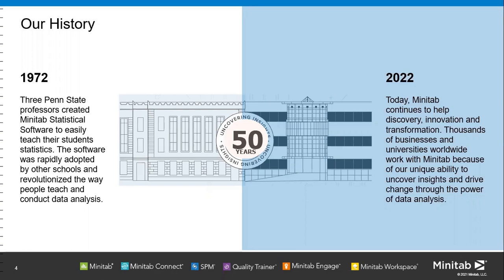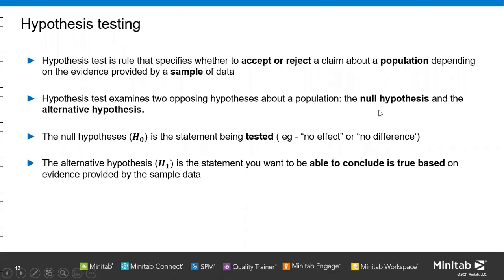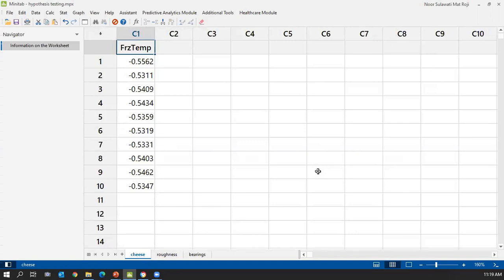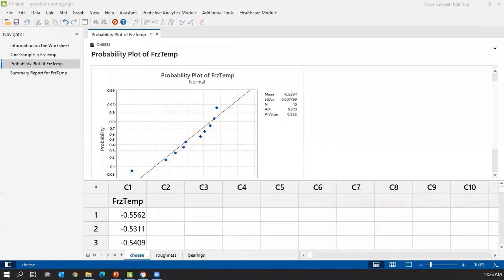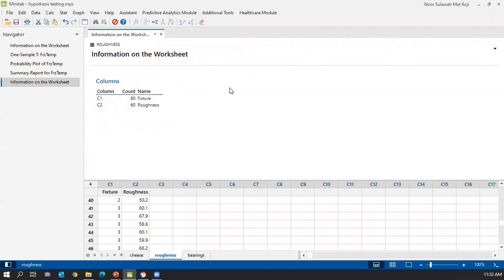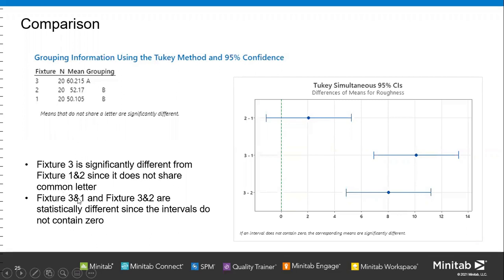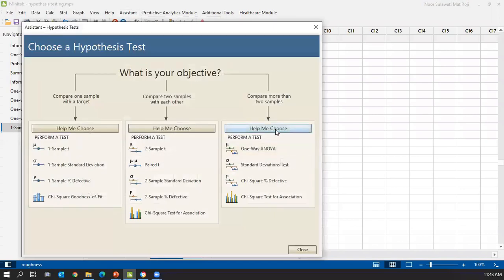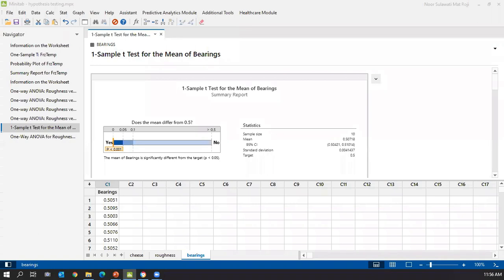Making Data Driven Decisions using Statistical Testing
Becoming a more data-driven decision-maker can bring several benefits to your organization, enabling you to identify new opportunities to pursue and threats to reduce. If you’re new to data-driven decision-making, you might be wondering how data translates into business strategy. The answer lies in generating a hypothesis and verifying or rejecting it based on what various forms of data tell you. Hypothesis testing typically uses sample data to extrapolate insights about a larger population.